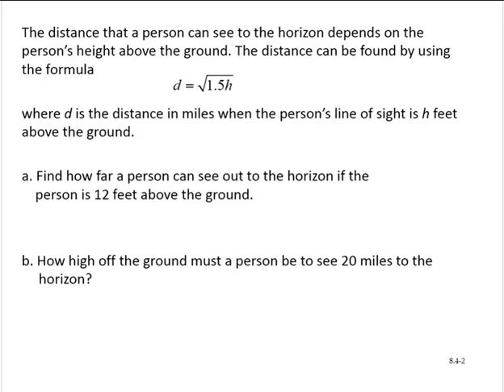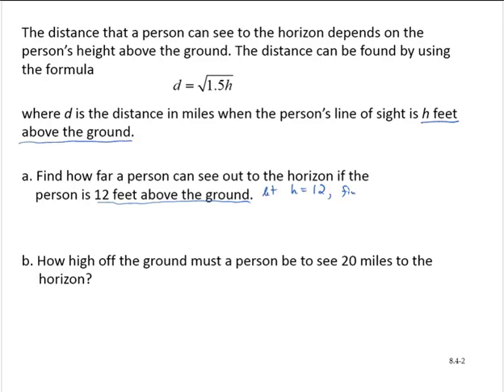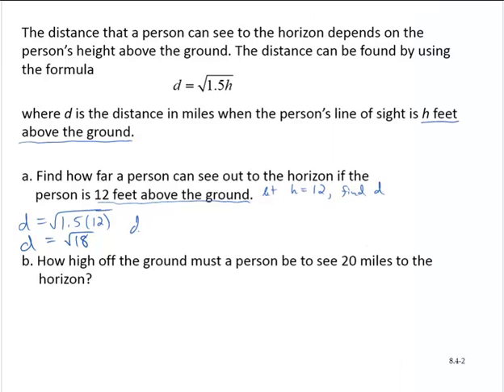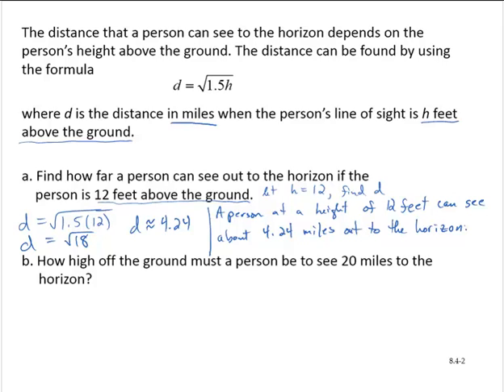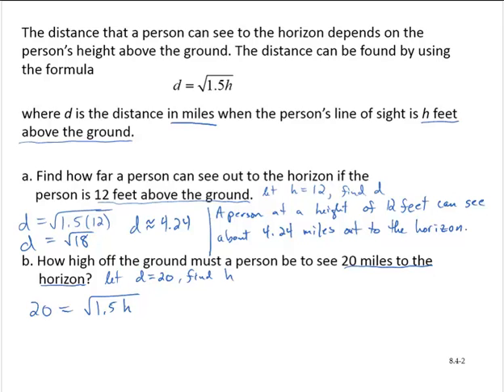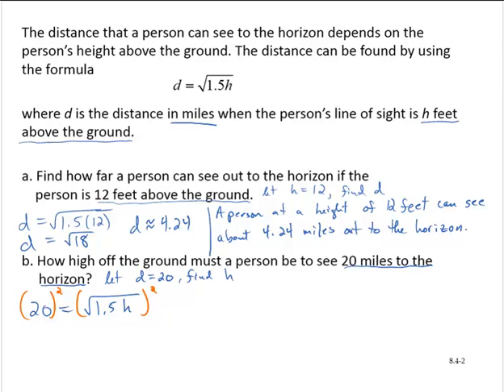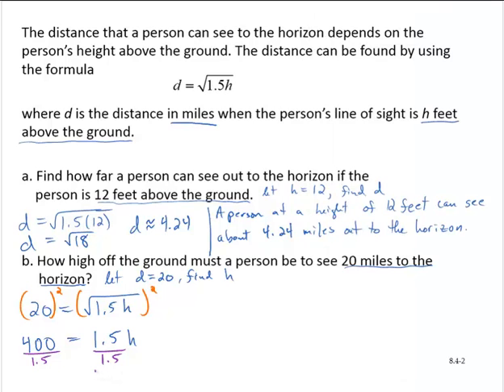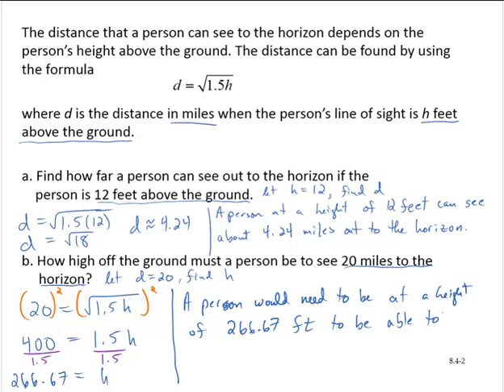BA Clark 8 4 2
Solve a radical equation to answer a problem.